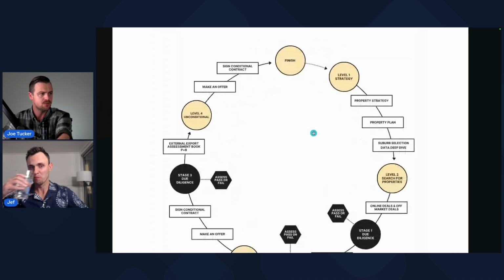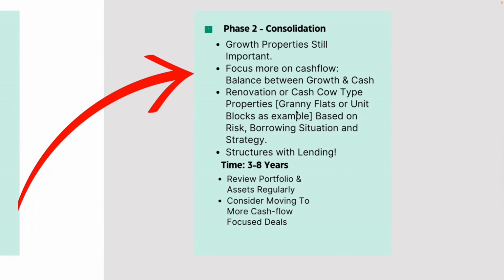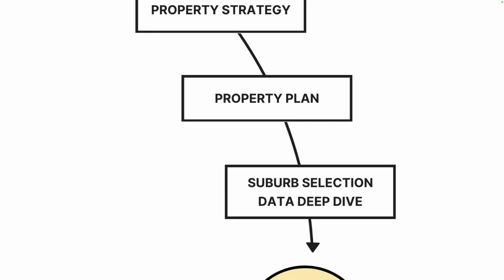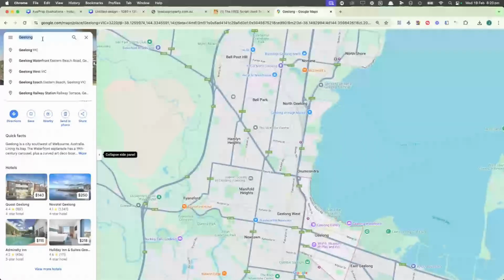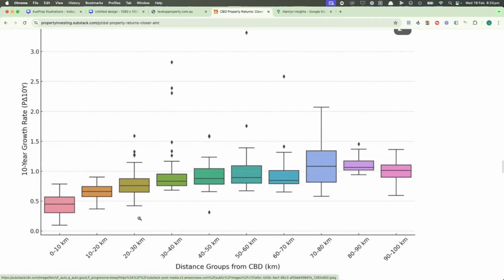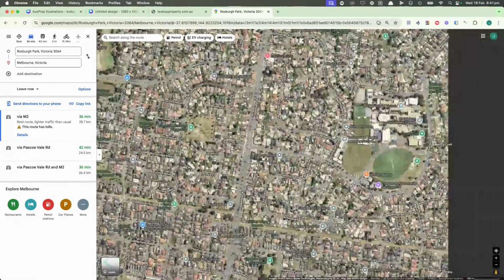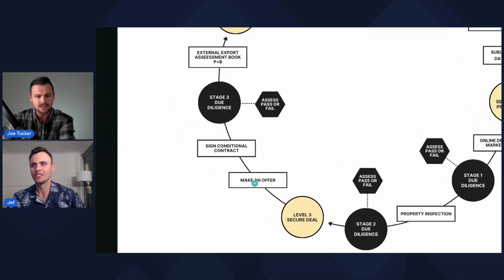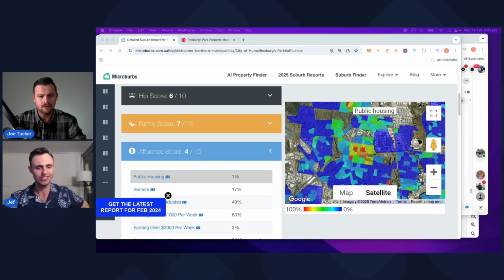The 80/20 of Building Your $150K Passive Income Portfolio - Jef & Joe - 19/2/25 - Aus Prop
0:00:00 Session Start
0:03:58 Who is Joe Tucker?
0:05:27 Who is Jef Miles?
0:06:26 RBA Cash Rate Decision Impact
0:09:25 Rate Changes and Borrowing Capacity
0:10:43 Negotiate Your Mortgage - Save $5,000 a Year!
0:12:16 Property Investment Process - Property Strategy
0:15:31 Property Investment Process - Property Plan
0:19:11 Portfolio Stages: Phase  - Accumulation
0:21:46 Renovation Challenges and Market Realities
0:24:15 Portfolio Stages: Phase 2 - Consolidation
0:28:20 Portfolio Stages: Phase 3 - Cash-Flow
0:33:10 Property Investment Process - Suburb Selection
0:38:32 Key Metrics for Property Demand
0:42:57 Price Changes and Growth Indicators
0:46:42 The Impact of Land Supply on Property Markets
0:49:06 Infrastructure vs. Land Supply
0:50:12 Capital Growth Trends Related to CBD Proximity
0:52:42 Key Strategies for Finding Property Deals
0:58:37 Discussion on Roxford Park
1:02:46 Long-term vs. Short-term Investment Perspectives
1:04:56 Vacancy Rates and Rental Demand
1:06:17 Supply Metrics and Building Approvals
1:09:08 Data Sourcing for Property Analysis
1:11:23 Yield Considerations and Market Insights
1:13:50 Launching the Level Up Property Course
1:16:04 Introduction to the Course
1:18:51 Addressing Skepticism About Buyers Agents
1:24:16 Course Launch Details
1:26:47 Exclusive Offers for Early Sign-Ups
1:28:43 Course Scope and Objectives
1:30:13 Analyzing Suburb Demographics
1:35:51 Community and Resources

🚨 BIG NEWS 📰 TO BE ANNOUNCED; TUNE IN 🎤 & REVEALING HOW YOUR CAN BUILD YOUR OWN, THE BIGGEST CHALLENGES YOU'RE FACING AND MARKETS YOU WANT UNPACKED!

For Those Who Want To Learn More After Watching, Make Sure You Jump On The ⬇️

Check Us & The Level Up Course Using This Link

We've had a few calls book in already, this will close in a few weeks. We're only taking on 20 Max the first intake but jump in to see if there's a fit!

Joe Tucker is one-half of AUS Property Investors and the Founder & Head of Research at Property Principles Buyers Agency. He is a preeminent buyers agent that specializes in residential and commercial property investing.

Jef is one-half & Founder of AUS Property Investors. As a person with 10+ years of experience in Financial Services he has vast experience with helping clients achieve their outcomes. He is a talented renovator and property developer, constantly breathing new life into tired and rundown properties, turning them into prized investments.

Every Wednesday at 7:30 pm we interview amazing property people, no spruikers, sharks or BS, only insightful people we see value sharing with the community.

Take 10 seconds and sign up for our Aus Property Investor newsletter

Every second Sunday of the month, you’ll get an email which is a download of the amazing guests we have had on the Facebook Group. Inside will be fun and useful things to ponder and try on your own property journey. 🙌

About Aus Property Investors Facebook group:
It’s one of Australia’s largest Facebook Communities dedicated to Property Investing. It was started by two friends Joe Tucker and Jef Miles who love property investing in Australia. We would constantly phone call people we respected in the property space and chat about how they have done so well. We realised, heck we love these chats so much, why don’t we record them all.  This is how the community was born, we’d invite all our property friends to share their insights with everyone. We have investors from all walks of property life, investors with $20M+ portfolios, people with 25+ properties and people like you, just starting out or have a few property wins under their belt. Join the community!

This live is powered by Palise Property 💪!! If you're at the stage where you feel that commercial property is the next step and are not sure where to start, check out Steve Palise from Palise Property and his epic commercial 🏠 book, enter AusProp in the offers to secure the Aus Property Investors  special offer 👇